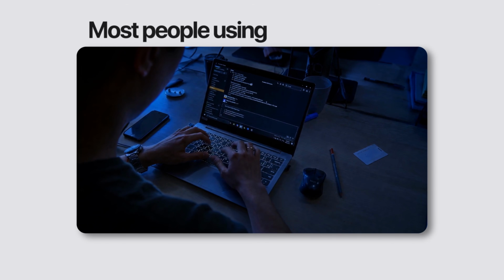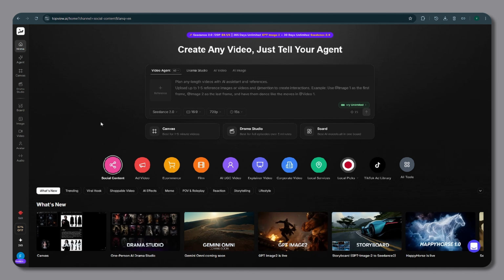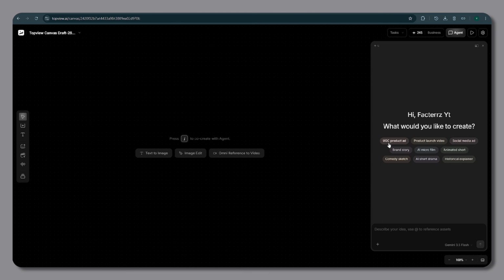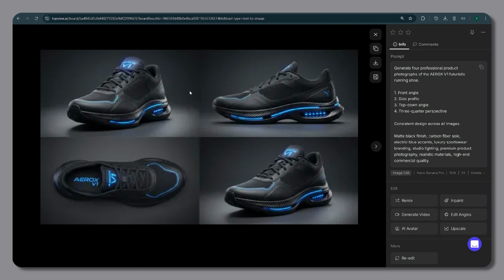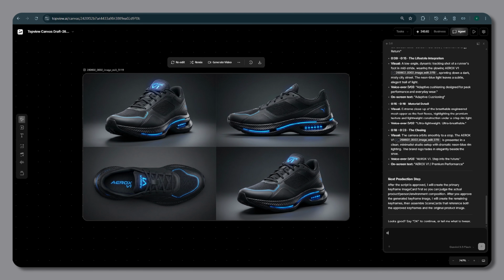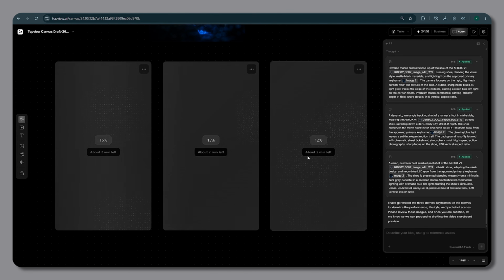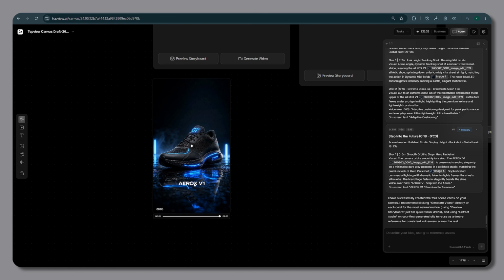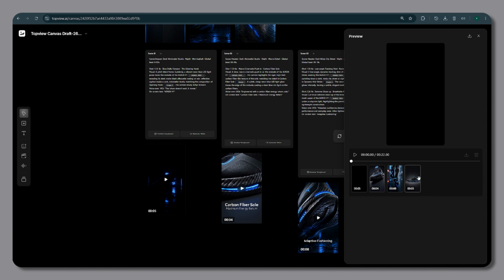I built an entire Product Ad just by talking to an AI Agent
I used TopView AI Canvas to generate a full product ad with AI — and the results were insane. TopView Canvas is an AI video generator that lets you storyboard, plan, and create studio-quality AI videos on an infinite canvas — before generating a single frame. It's the smartest text-to-video AI tool right now, and in this video I'll show you exactly how to use it to create a professional AI product ad from scratch.